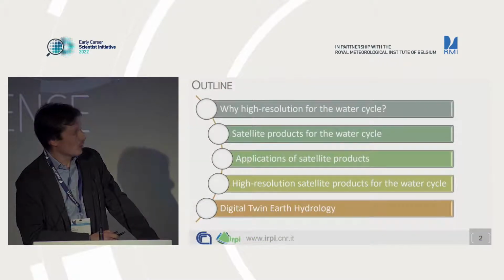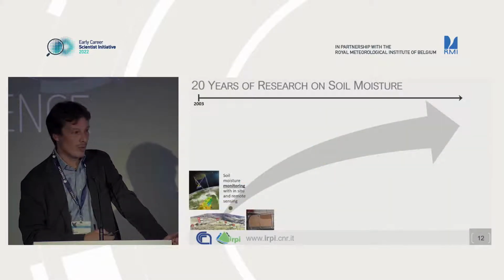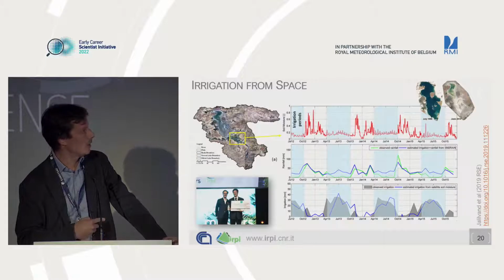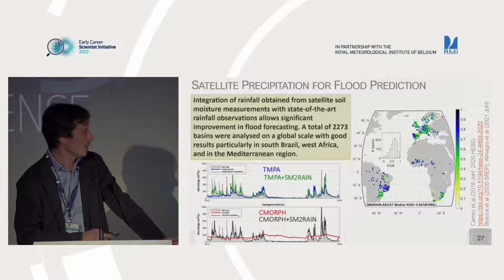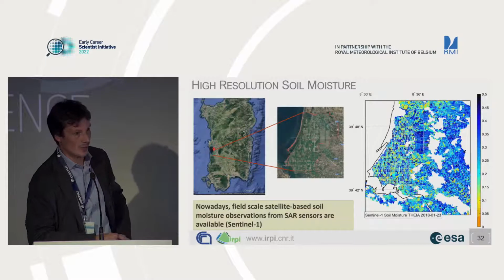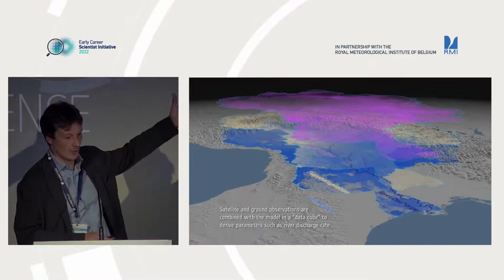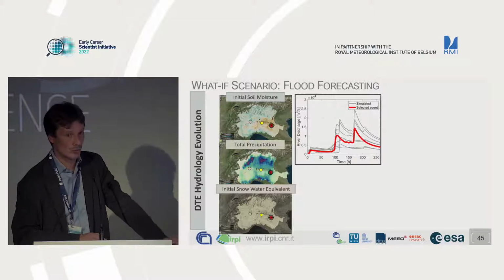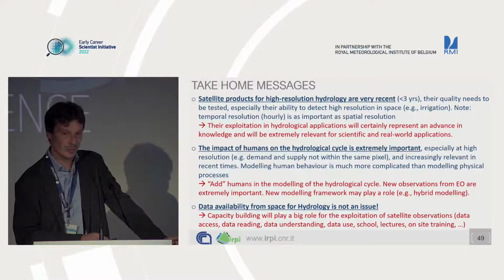2022 EUMETSAT Meteorological Satellite conference - Plenary talk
Remote sensing for hydrology: present and future steps

Speaker:
Luca Brocca, Research Institute for Geo-Hydrological Protection, National Research Council of Italy
Moderator: Tracy Scanlon, ECMWF